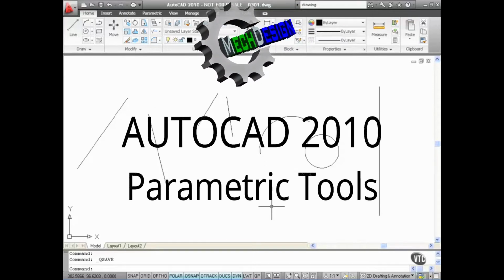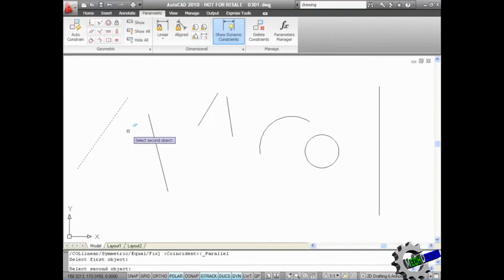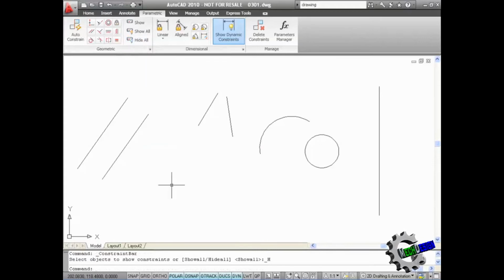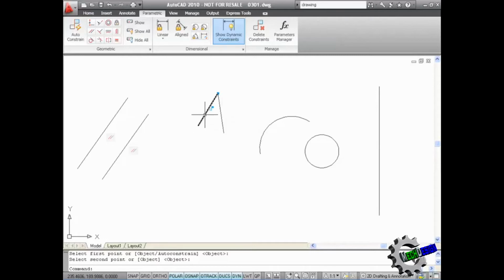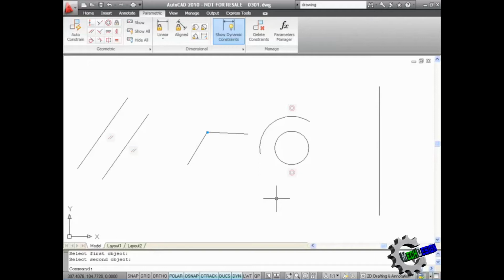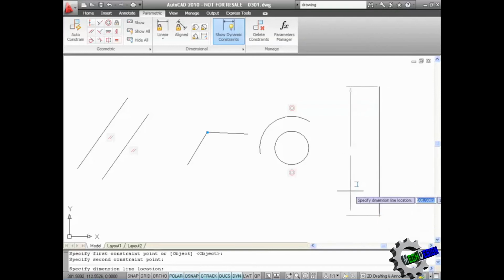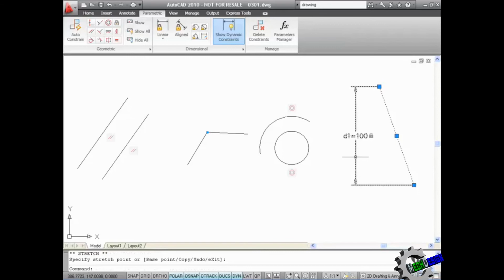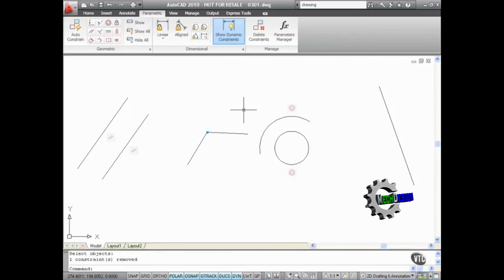AutoCAD 2010 Tutorials Part 7 Parametric Tools